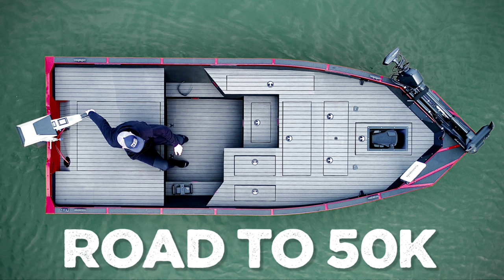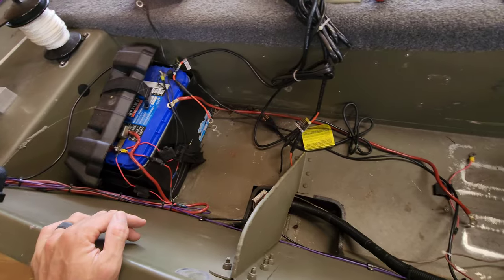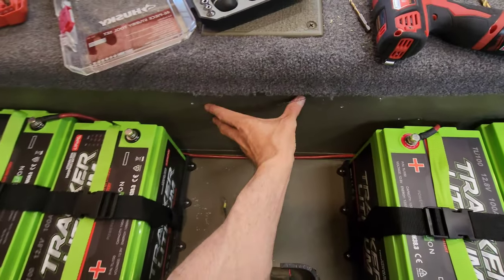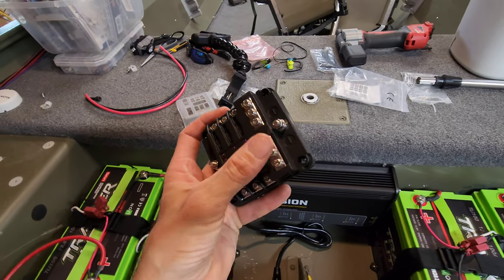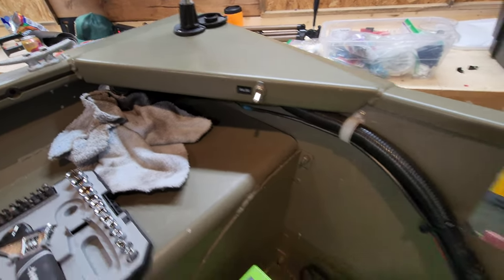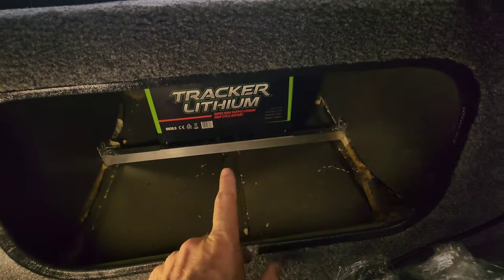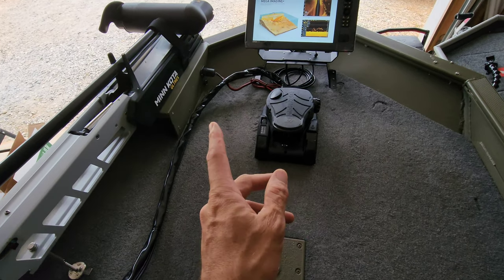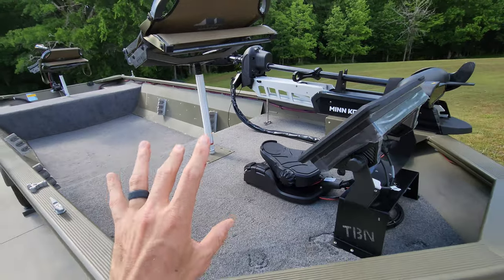Tracker Grizzly Jon Boat UPGRADES! | Step by Step Mods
TRACKER GRIZZLY JON BOAT UPGRADES!
STEP BY STEP MODS
PARTS LIST
Battery Trays
60 amp Circuit Breaker
USB/ Voltmeter
Fuse Box
Heat Shrink Butt Connectors (red, blue, yellow)
Crimp Tool
Battery Terminal Kit
Welcome back to another video! The project at hand is a Tracker Grizzly aluminum jon boat. This project was filmed back in May of 2022. The aluminum jon boat came through for some serious upgrades in the form of five Tracker lithium batteries, two Minn Kota on board chargers, a Hummingbird Apex 13 graph mounted on a TBNation Outdoors graph mount, a 36 volt Minn Kota Ultrex, and some wiring rehab! In this 30 min video, I will breeze through, step by step, the process of getting all this new equipment in the jon boat.
This boat is used for electric only reservoir fishing here in Georgia, so of course we will be installing a lot of juice! I add some wiring, a usb volt meter, install batteries and trays, mount a few Minn Kota on board chargers, build a custom battery tray for underneath the front deck, hook up the Apex 13 graph, mount the TBNation graph mount, mount the Minn Kota Ultrex, as well as some other fine details! I'll show you a quick overview of the process step by step as well as some tips and tricks along the way. I also show tools and techniques required to do the job.
All in all, this 17ft Tracker Grizzly left set up right to take on some electric only lakes, without doing a complete gut and rebuild. But not to worry, more on that later!!! 👀